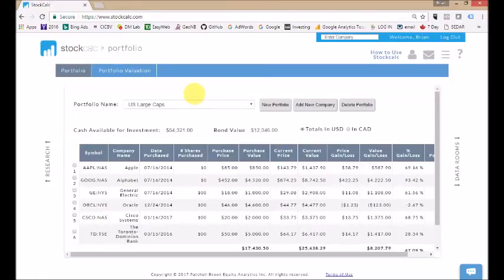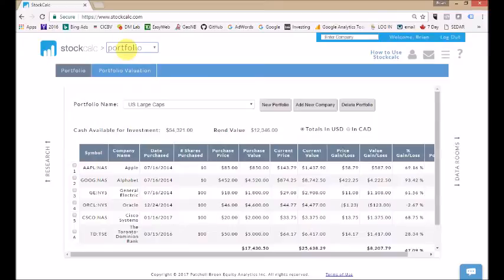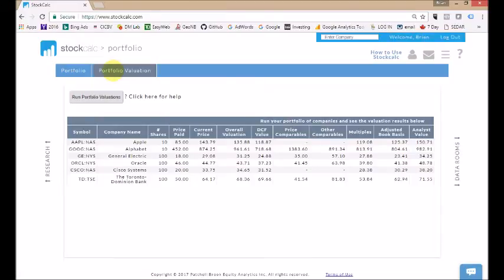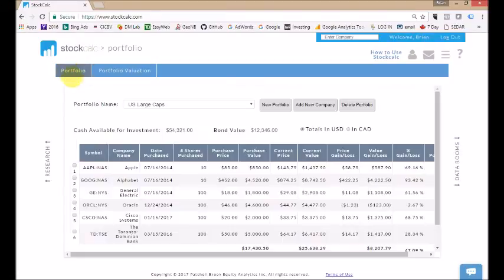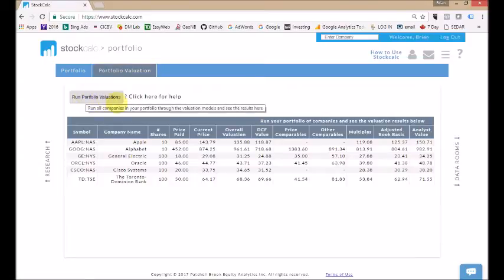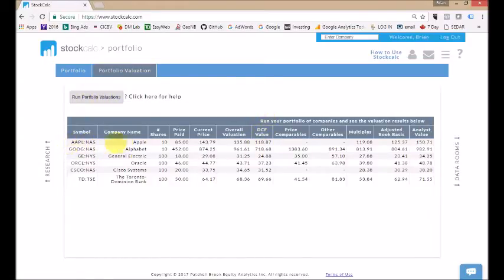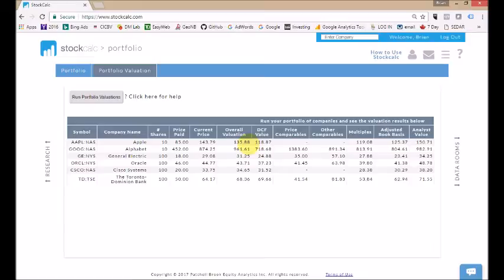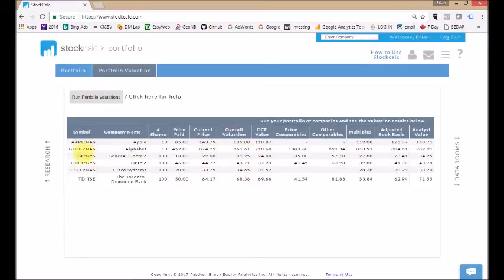Value Every Stock in Your Portfolio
Value Every Stock in Your Portfolio. Use Stockcalc's powerful valuation models to value every stock in your portfolio. Know what each stock is worth. Risk Disclosure